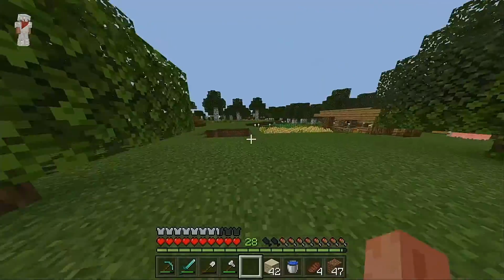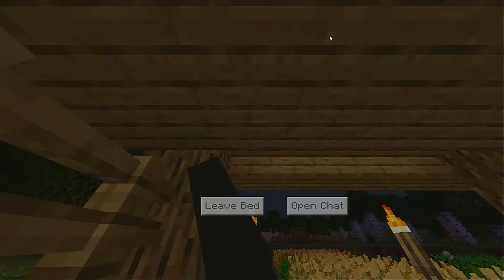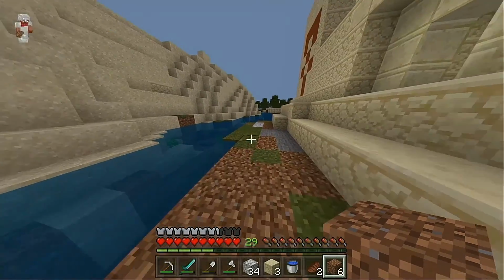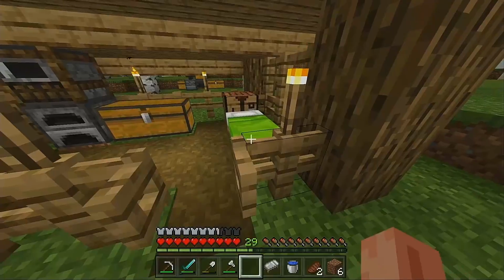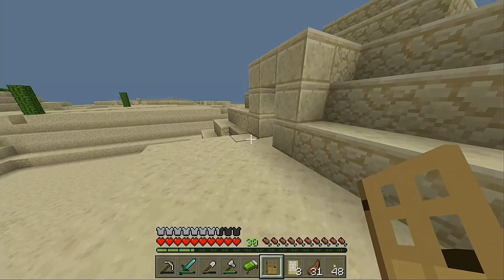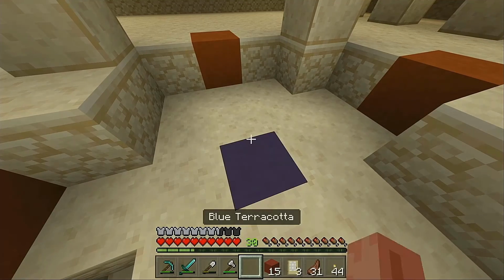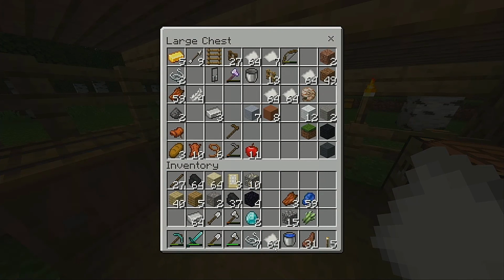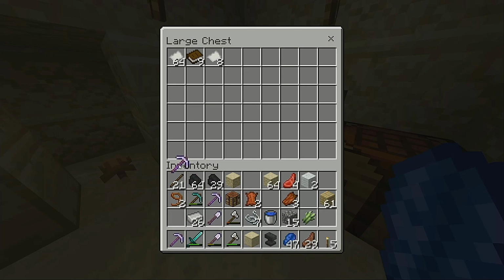Let's Play Season 1 Episode 7